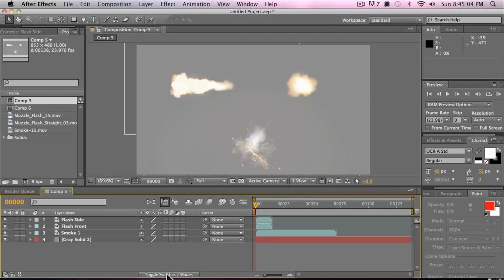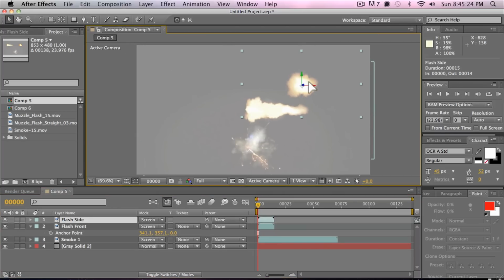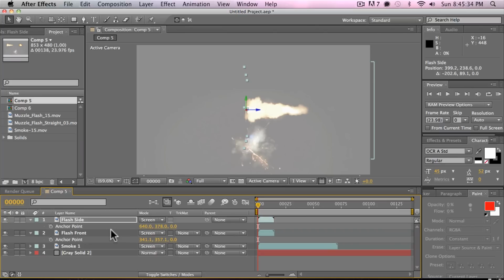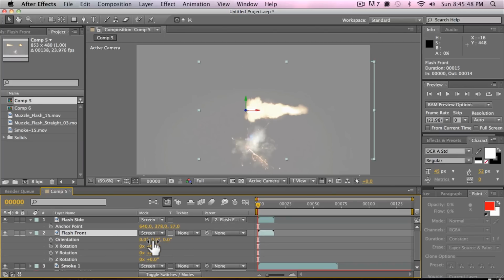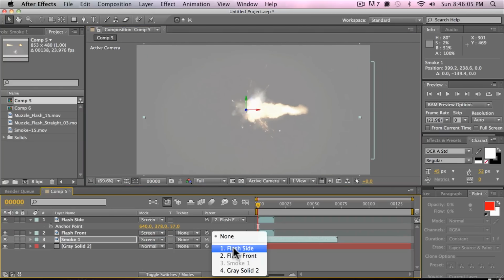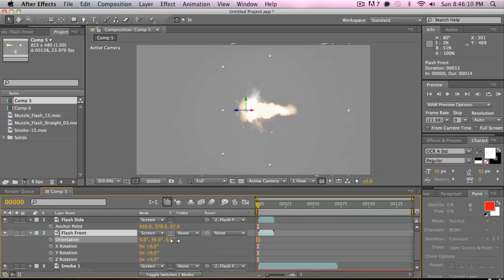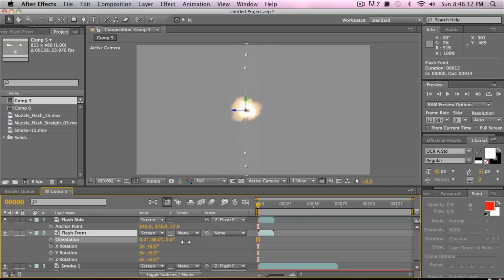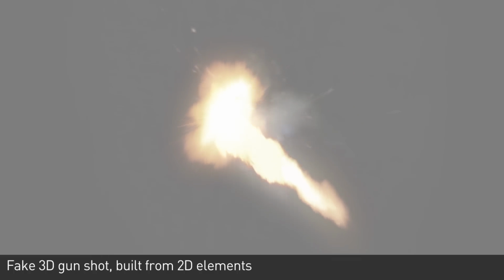Time Freeze Shootout - Behind the Scenes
Turns out those "3D muzzle flares"... weren't 3D. They're still images silly!